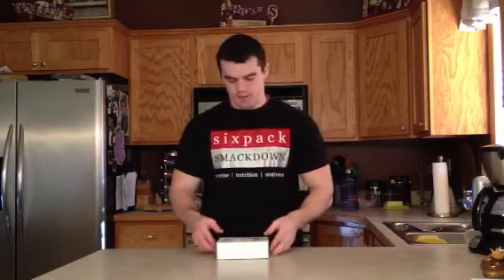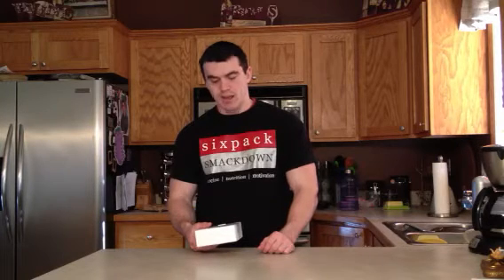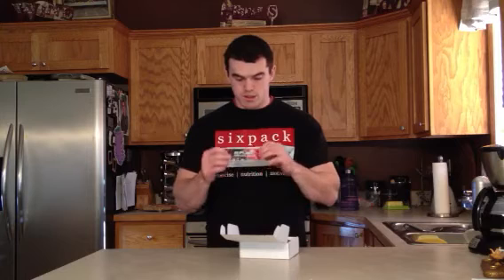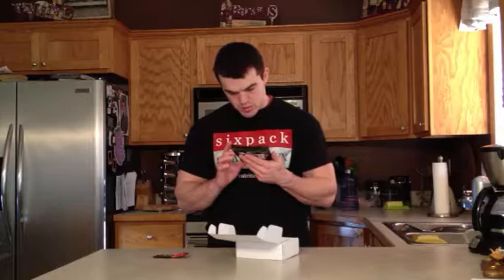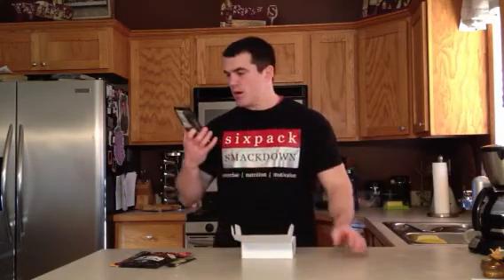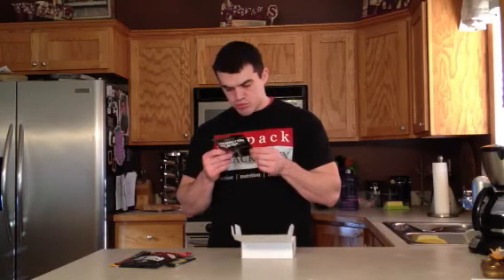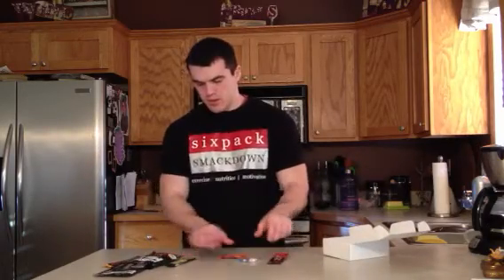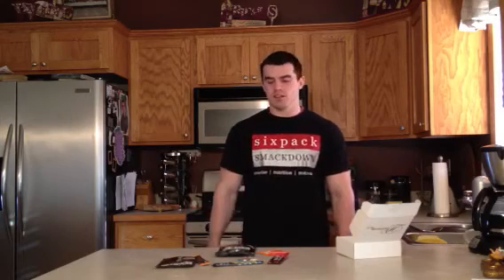Fitbox- Platinum Box Supplements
This is a video of me opening my very first FitBox from Platinum Box.

Platinum Box is a company that disperses supplement samples monthly to its members. Every month their premium members will receive a box of samples and will be able to trial these products. It is kind of a cool idea, and I like it because it lets me trial different products without having to lay down some cash for a full sized tub.
Also, it is only $9.99 per month and you can cancel your membership any time.

The Fitbox from Platinum Box is more along the lines of supplements I am looking for. It contains different preworkouts, postworkouts, proteins, energy supplements, and fat burners. With so many supplements and supplement companies out there (over 400 companies on bodybuilding.com) Platinum Box is an efficient way to trial new supplements and determine which ones are right for you!